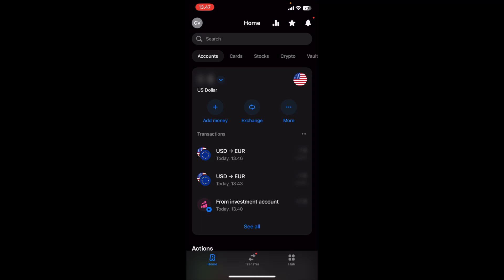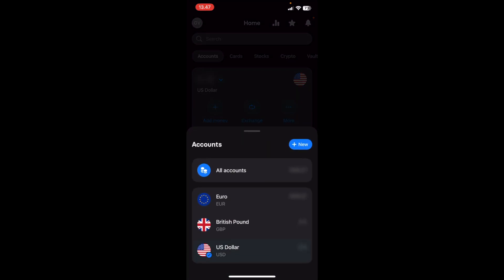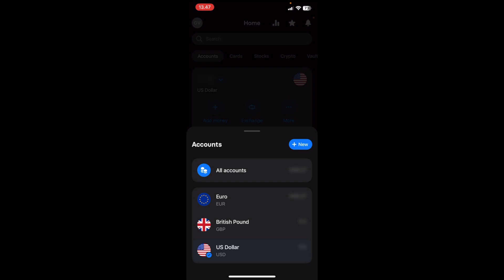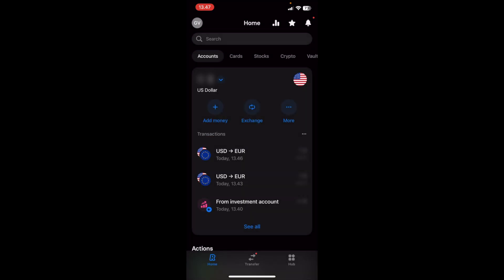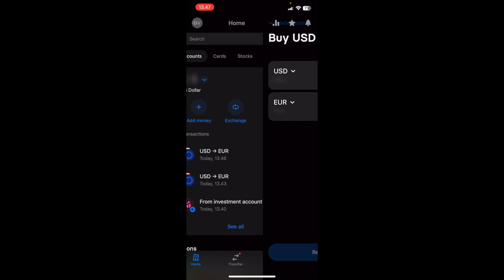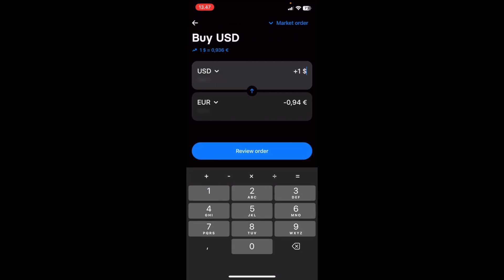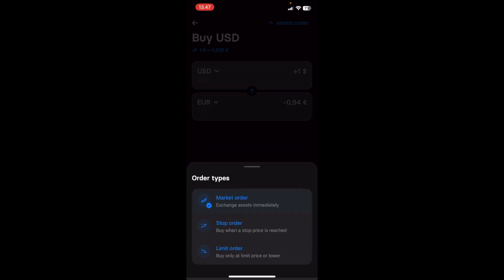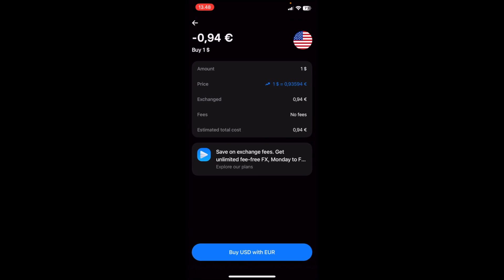How to Transfer Money Between Currencies on Revolut (2026)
In this video i show you how to transfer money between currencies on revolut